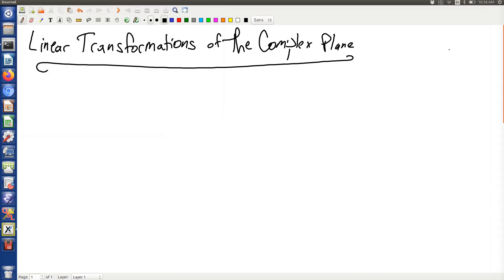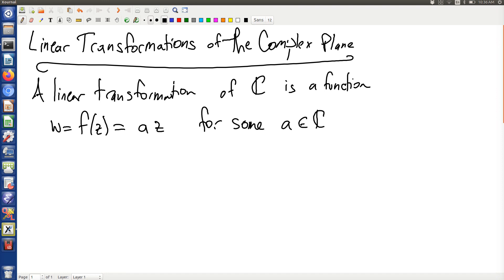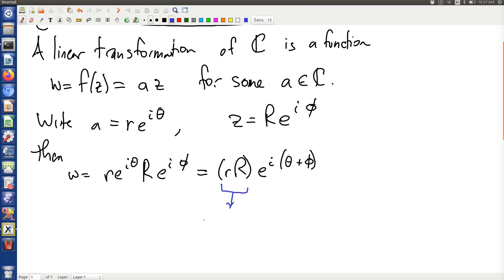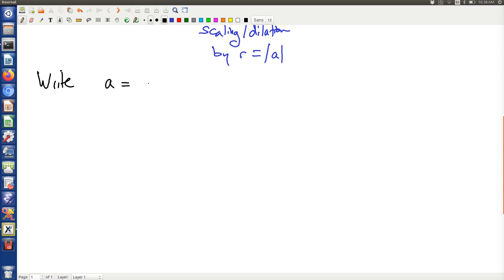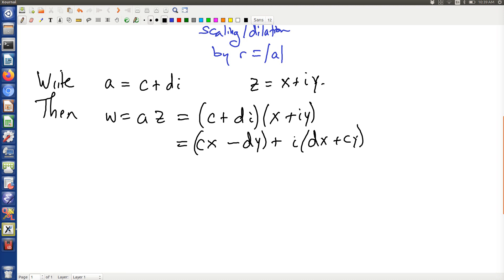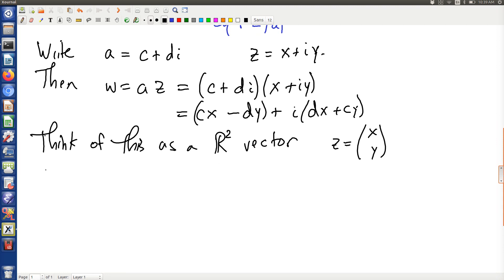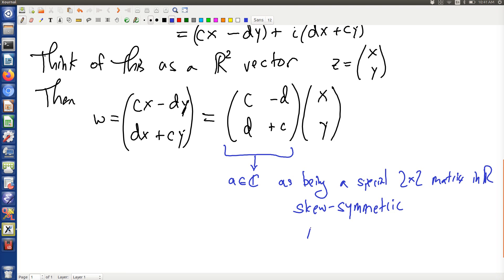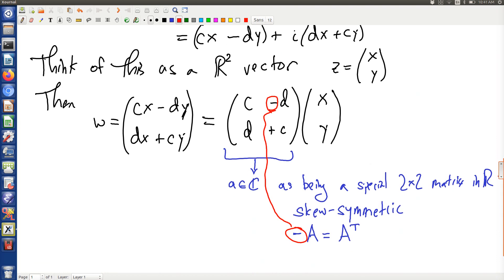Linear transformations of the complex plane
When you multiply every point in the complex plane by a complex number, it applies both a dilation and a rotation.  This video shows two ways to see that.

Correction: Near the end, I state that the matrix I've constructed is "skew symmetric".  It's not!  It's the sum of a diagonal matrix and a skew symmetric matrix...